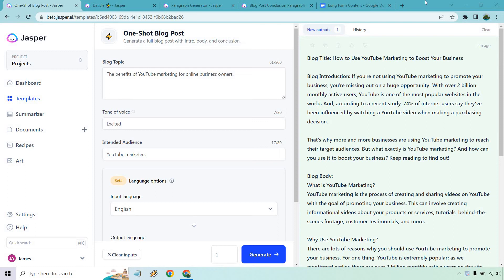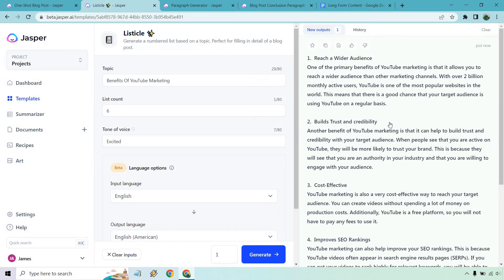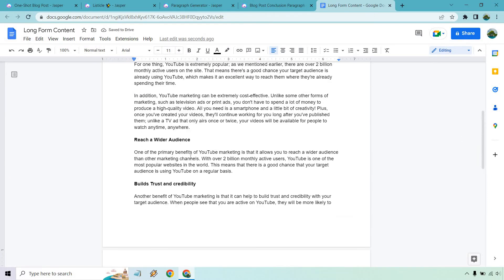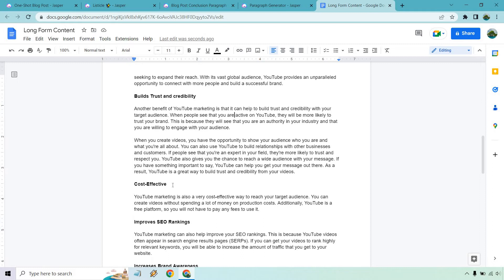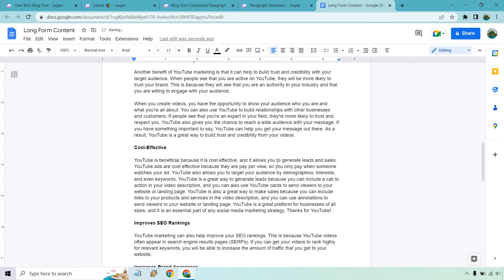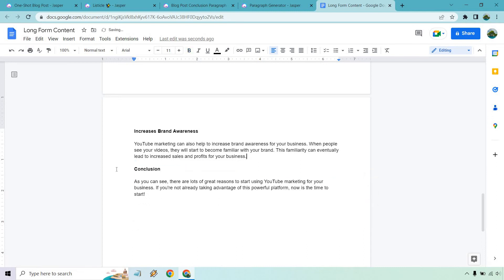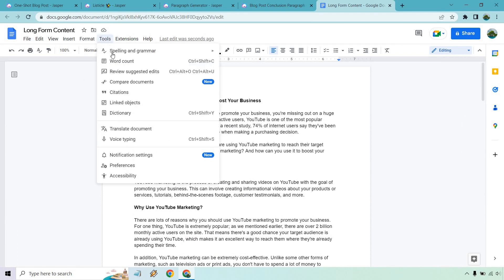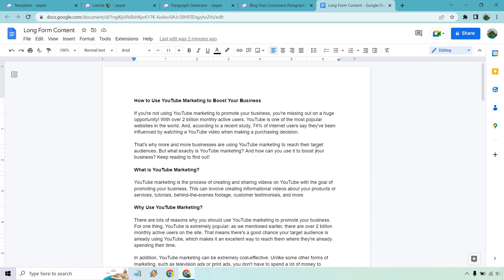How To Create Long Form Content (Using Jasper.ai Templates)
How To Create Long Form Content Video

Here I'm going to show you how to create long form content using Jasper. This is part 2 of the process, and it shows you how to expand upon the content that you previously created. You can check out the video down below in case you missed it.